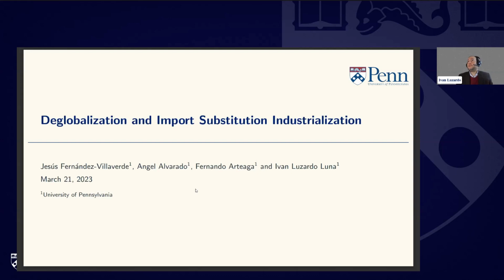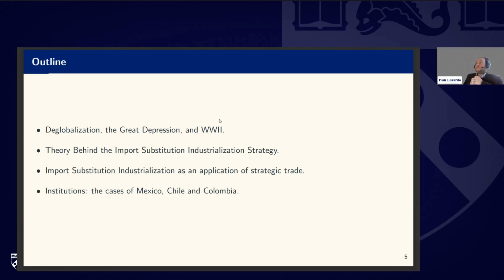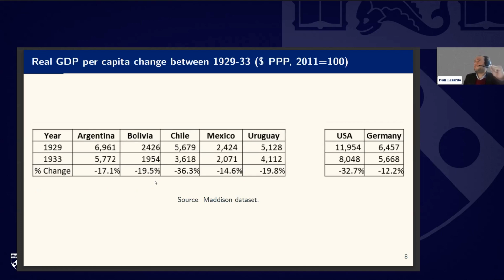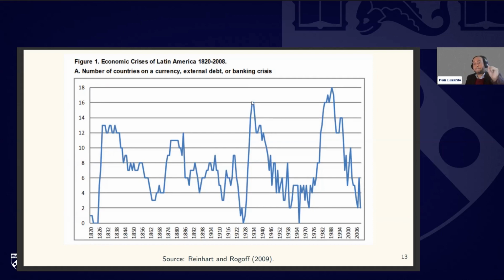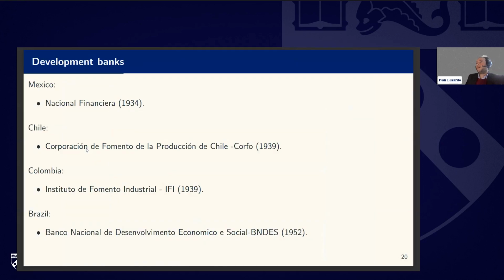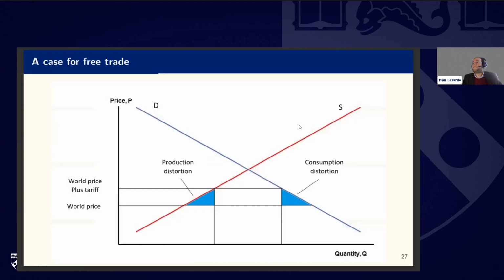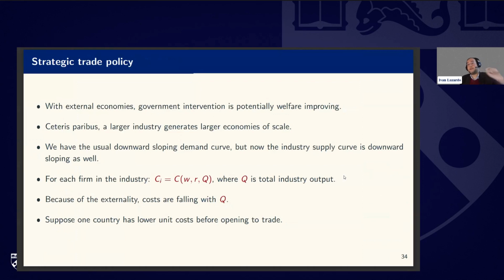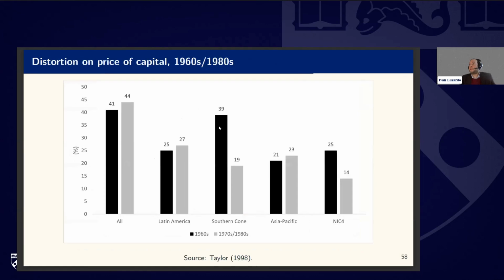W6 L6 | Import-substitution policies and deglobalization | Ivan Luzardo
Main lecture #6 of the Economic History of Latin America Open Online Course by the Penn Initiative for the Study of Markets.

Lecture by Dr. Ivan Luzardo (Penn) on the deglobalization of the early 20th century and the industrialization via import substitution policies.